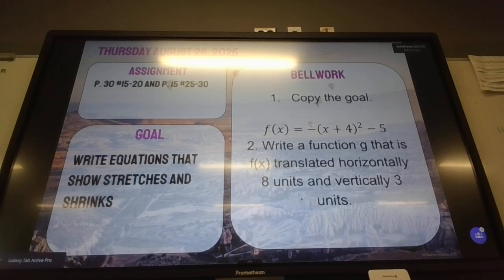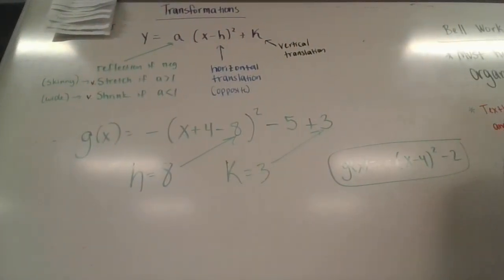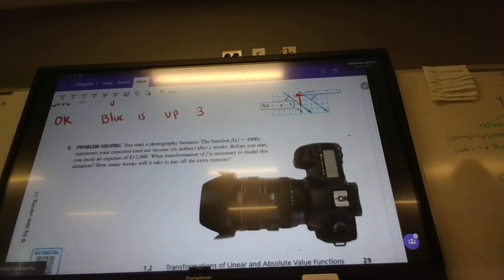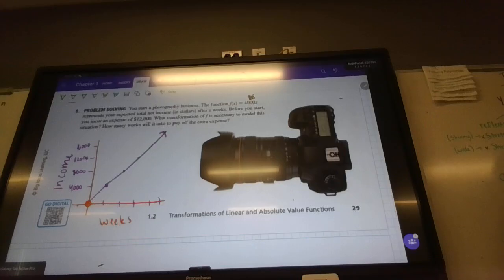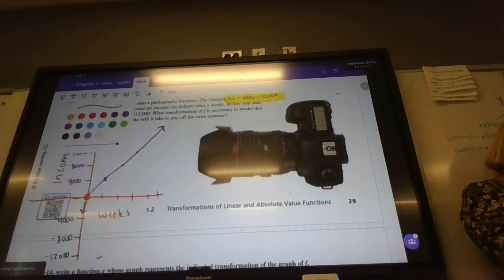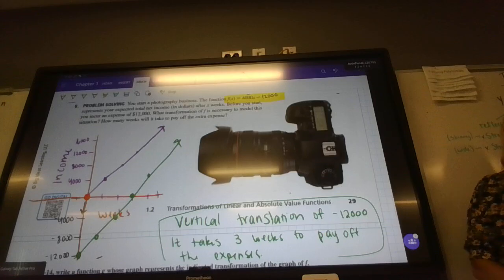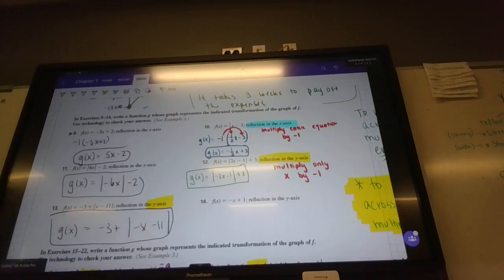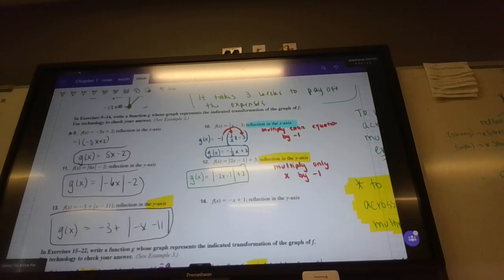Thursday PAM 3